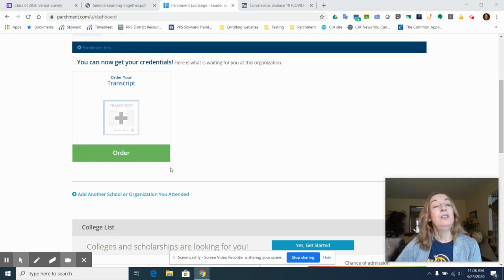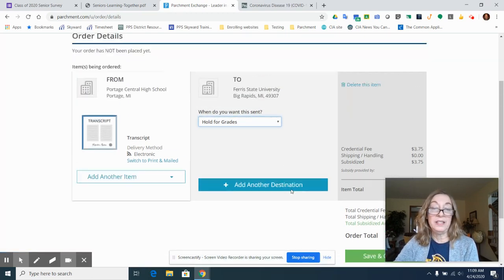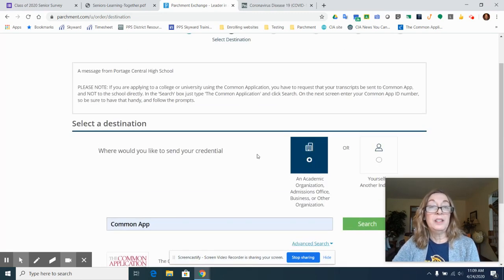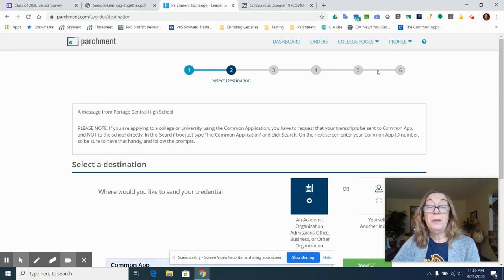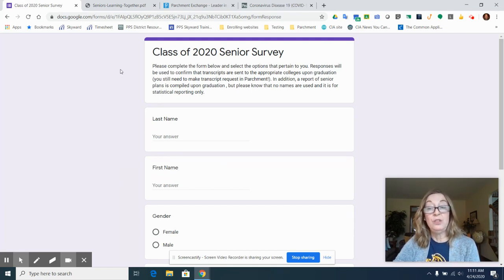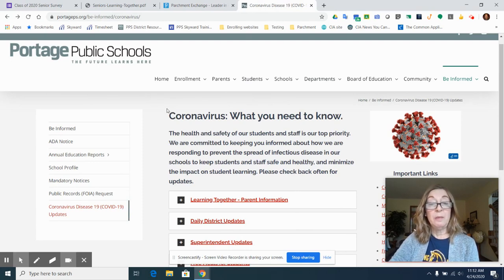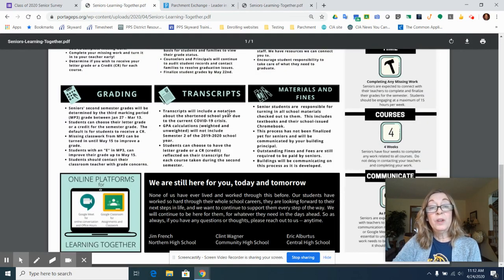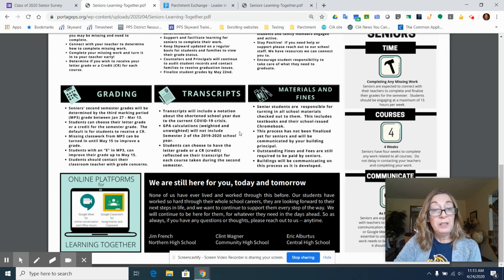Seniors 2020 important information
Really important information for seniors and parents of seniors

The Counseling Office has put together a short video on some important 'end of the school year' things for our seniors.  Included are some brief instructions on requesting your final transcript, completing an important senior survey, and some reminders on grades, credits and GPA.  We know that sometimes you have a question about these kinds of things, and we thought a quick video would be helpful.  Enjoy!